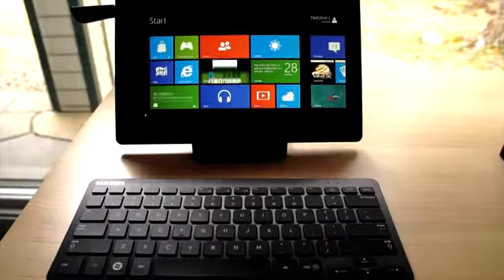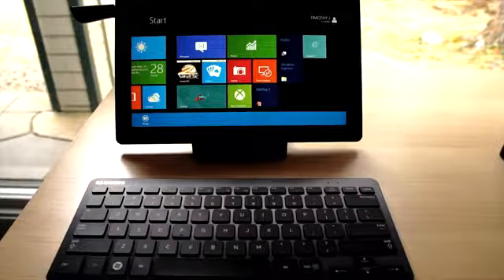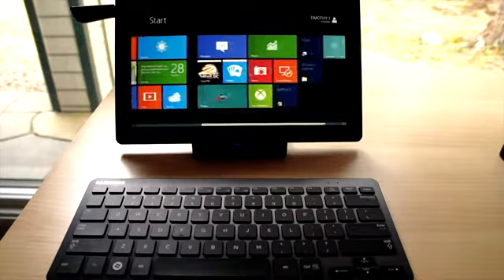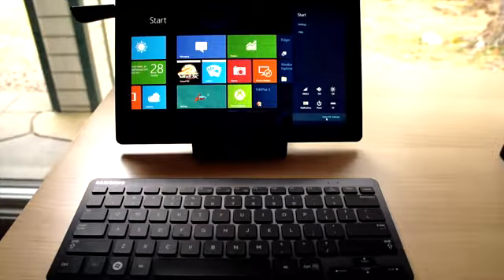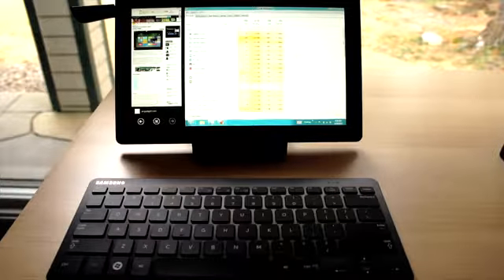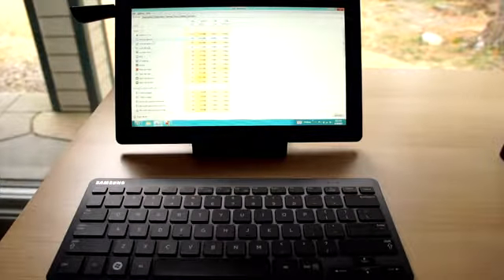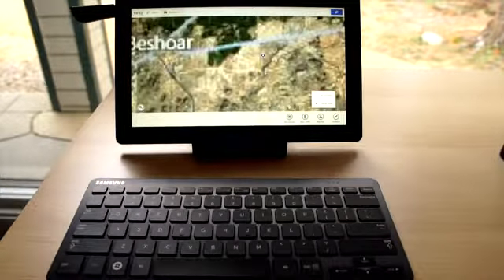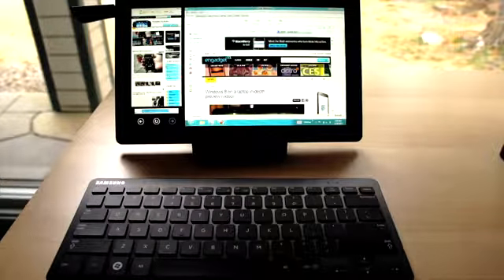Microsoft Windows 8 Consumer Preview